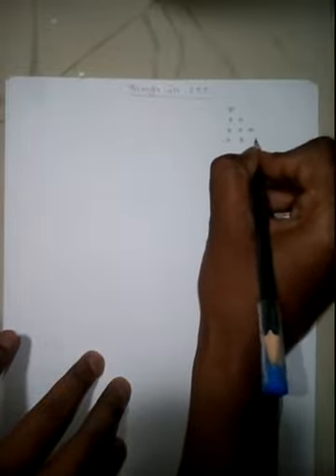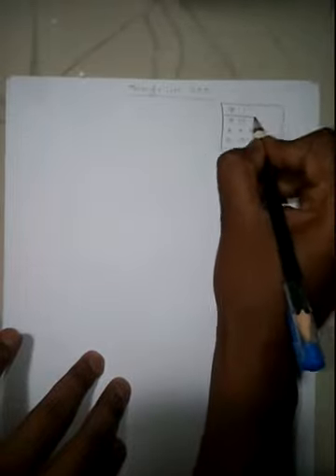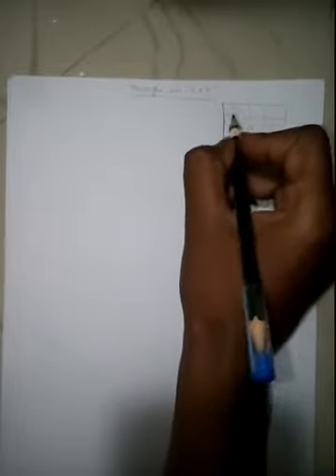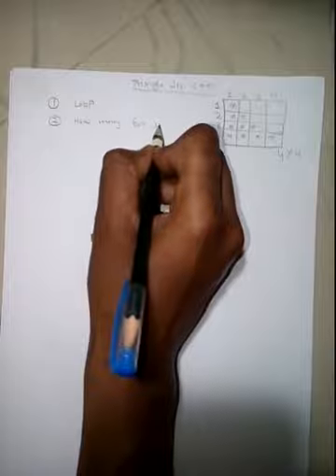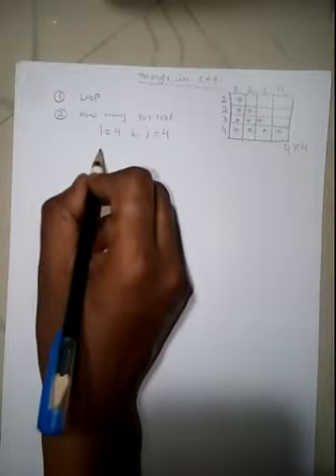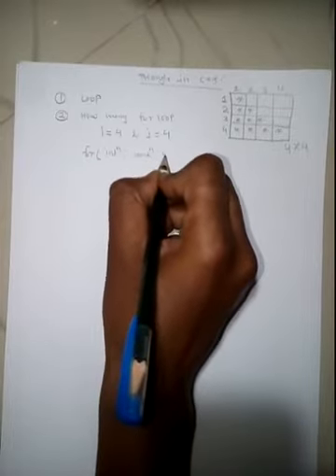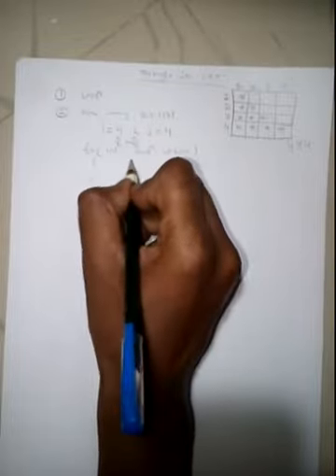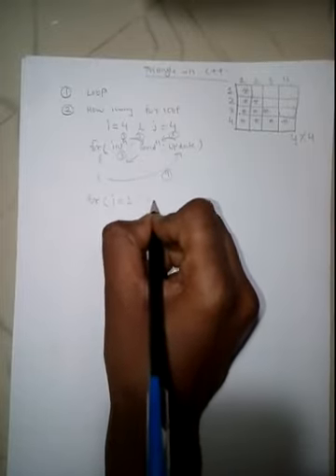Object Oriented Programming